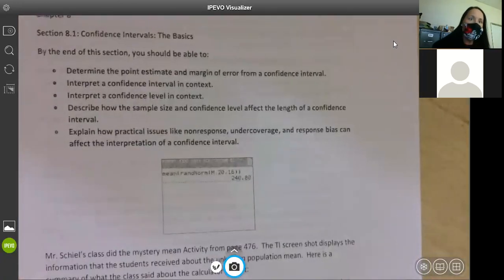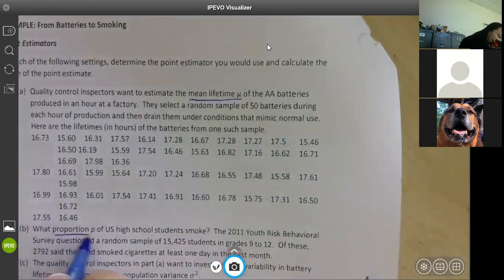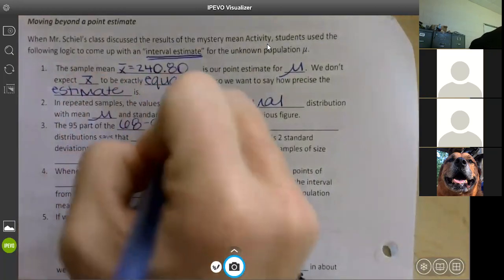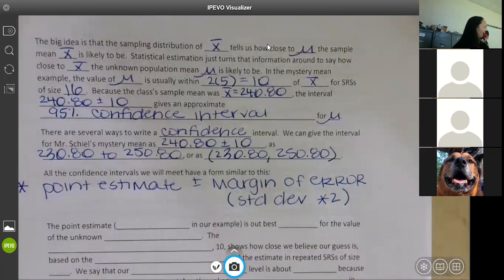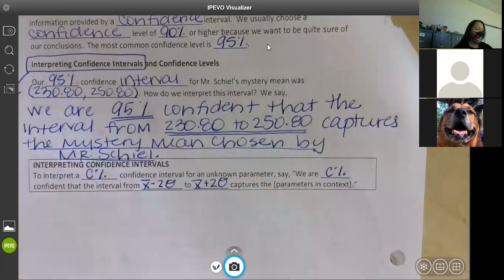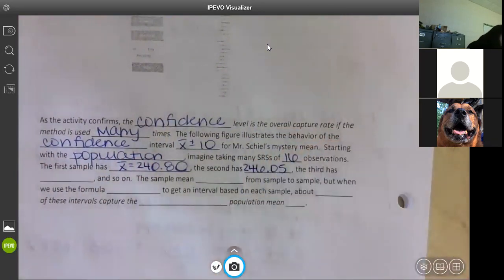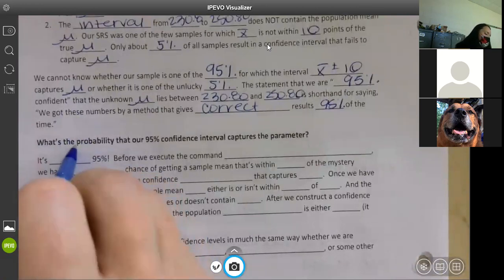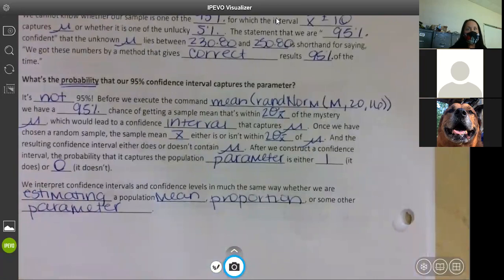Stats Video 2 1